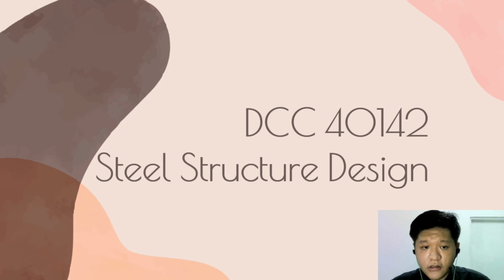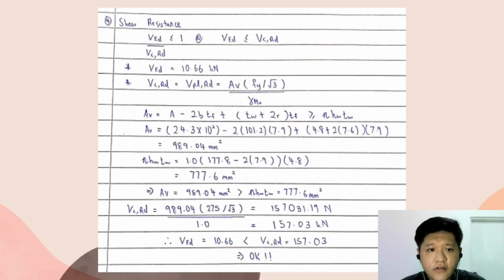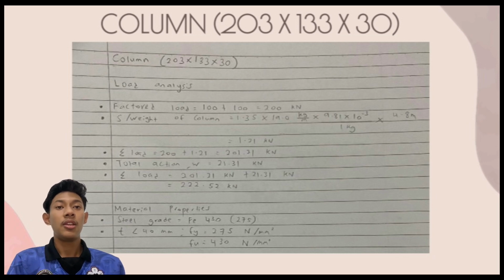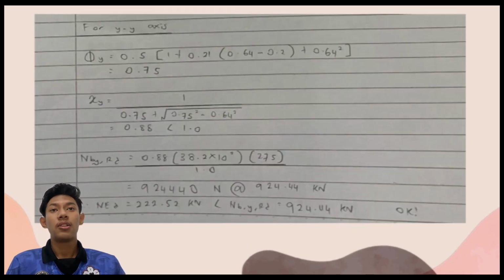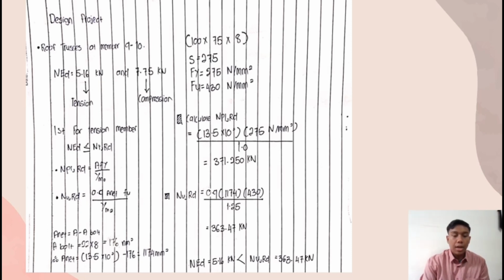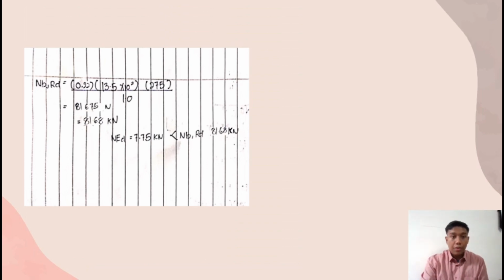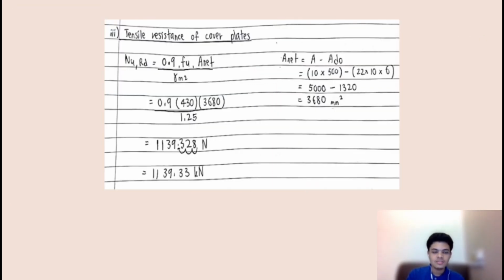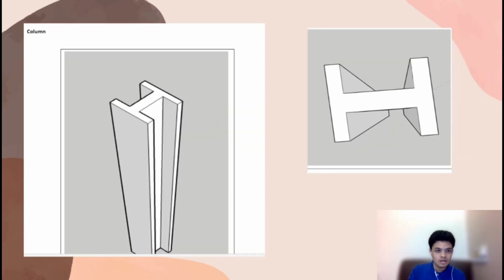STEEL STRUCTURE DESIGN PROJECT (F2008, F2015, F2030, F2031)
KEATTISAK (F2008)
FAIZ (F2015)
DANIAL (F2030)
DAVID (F2031)